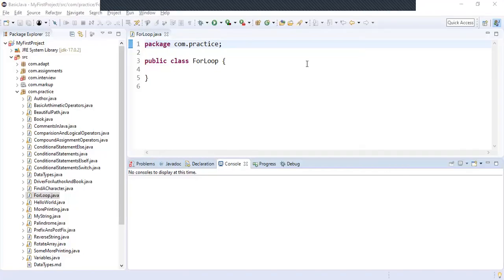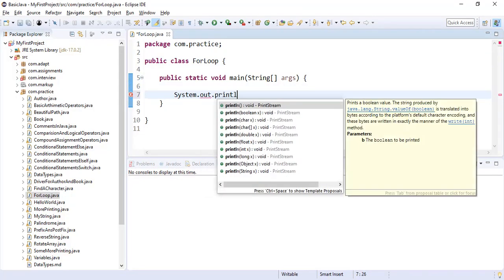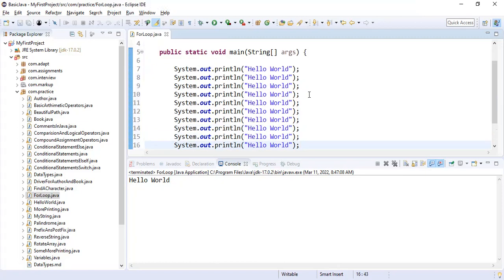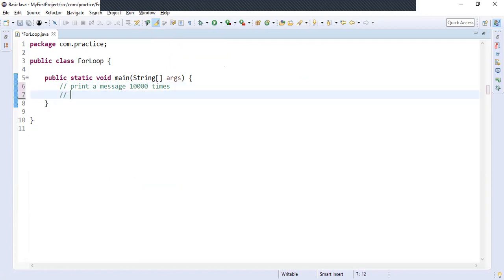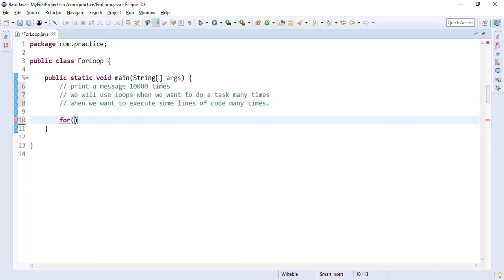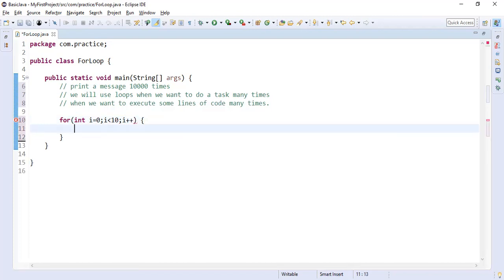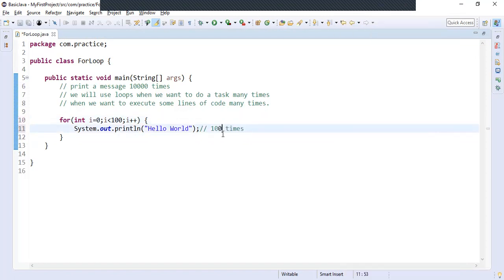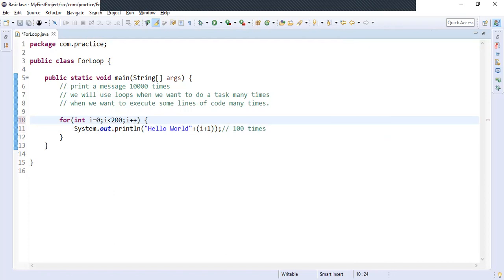11.1 for loop | Learn java programming from beginning.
This video explains for loop in java